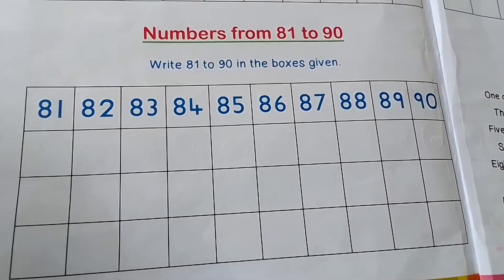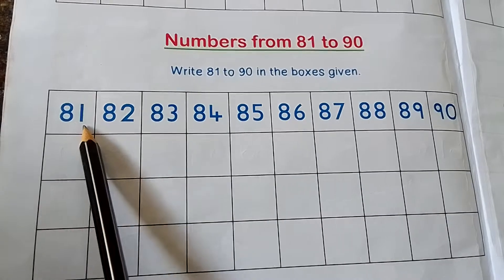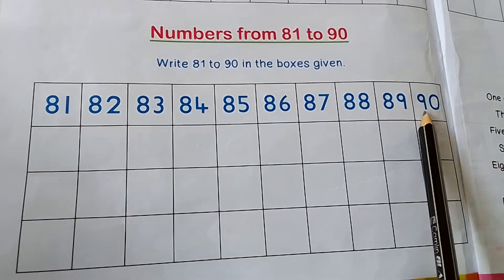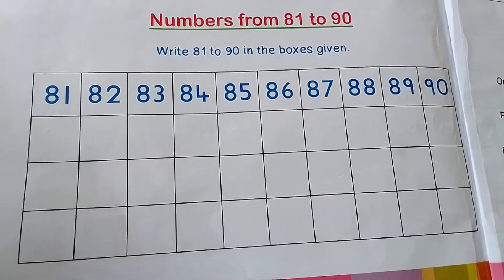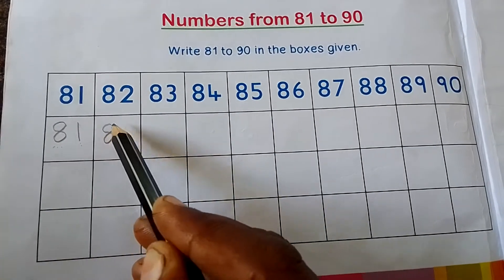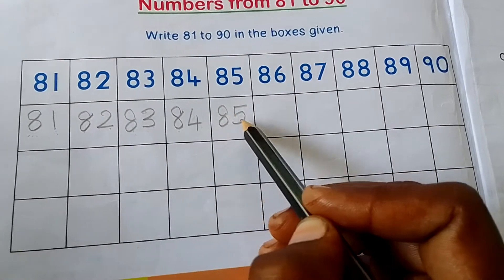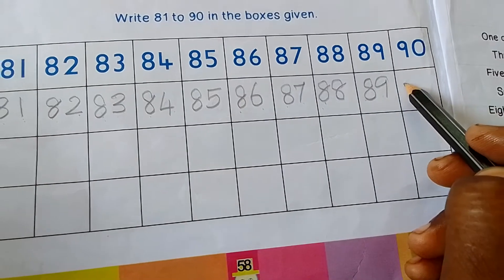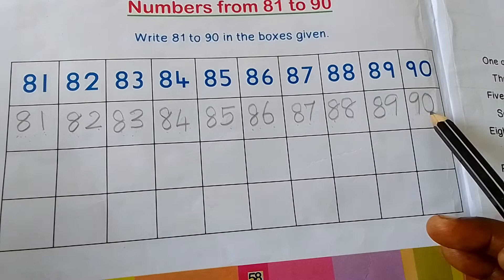LKG maths (81-90)